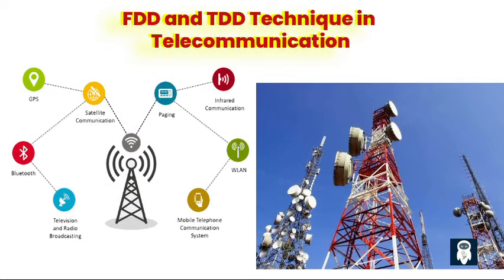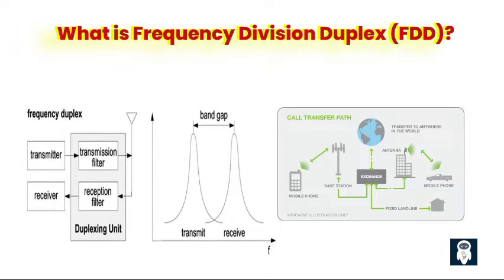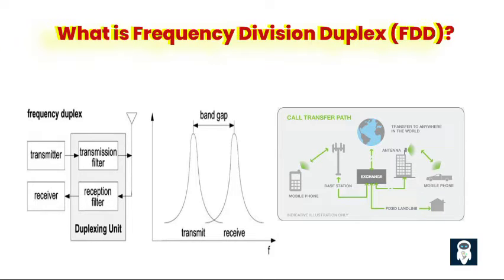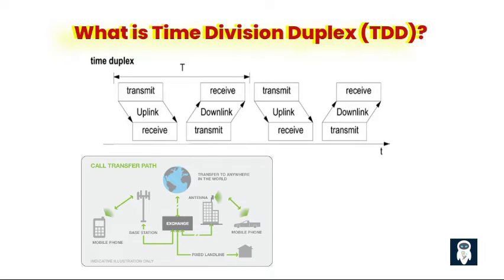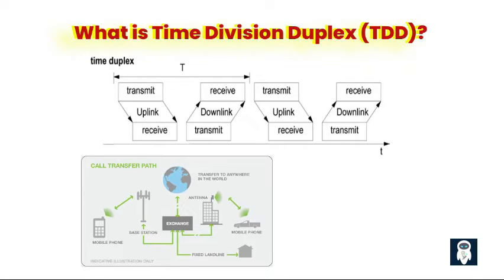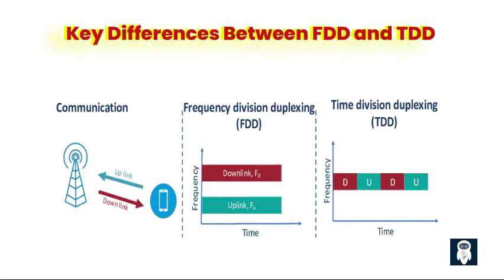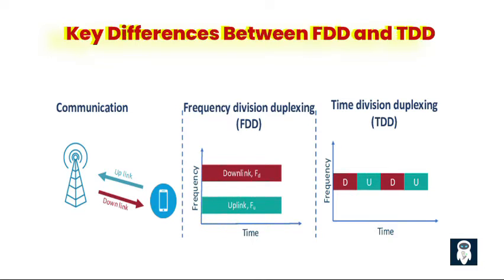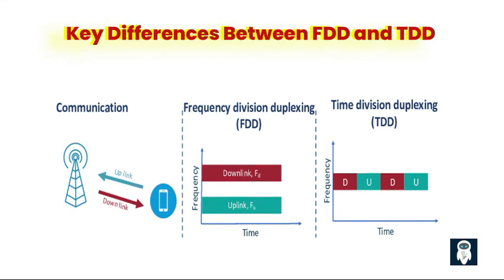What are frequency division duplex and Time Division Duplex in telecommunication?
The most frequent form of communication is bidirectional communication which allows simultaneous transmitting and receiving. A system capable of doing this is called full-duplex. One can also achieve full-duplex capability if sending and receiving do not occur simultaneously but switching between both phases is done so fast that it is not noticed by the user, i.e. both directions can be used quasi-simultaneously. Modern digital mobile radio systems are always full-duplex capable. Essentially, two basic duplex procedures are employed: Frequency Division Duplex (FDD) using different frequency bands in each direction, and Time Division Duplex (TDD) which periodically switches the direction of transmission.

Frequency Division Duplex (FDD) is a technique used in analog and digital mobile radio systems. It divides the available frequency band into two distinct partial bands: the uplink band and the downlink band. The uplink band is used for transmitting signals from the mobile device to the base station, while the downlink band carries signals from the base station to the mobile device. By employing sharp filters, FDD ensures effective separation and minimizes interference between the uplink and downlink transmissions. This technique enhances the overall capacity and performance of mobile communication systems.

On the other hand, Time Division Duplex (TDD) achieves bidirectional communication over a single frequency channel by dividing the transmission time into alternating time slots. Each time slot is dedicated to either uplink or downlink communication. Timing synchronization between devices is crucial in TDD to ensure proper switching between uplink and downlink transmissions. TDD efficiently utilizes the available frequency spectrum and offers flexibility in allocating time slots dynamically based on communication needs and traffic conditions.